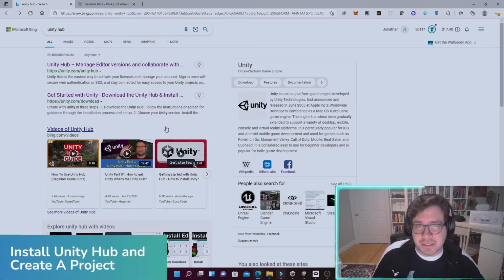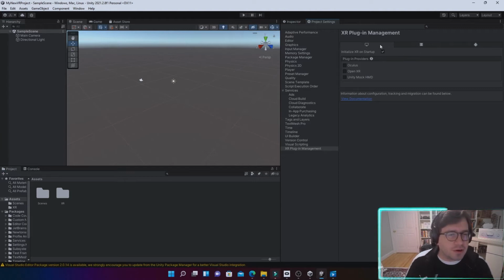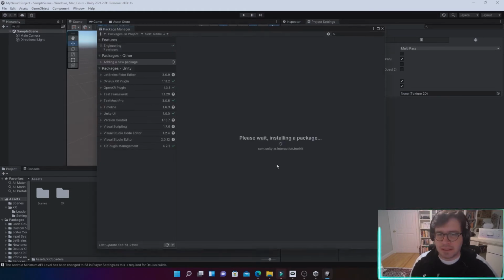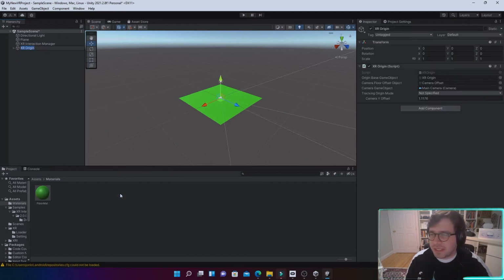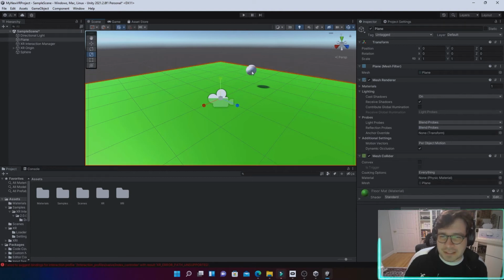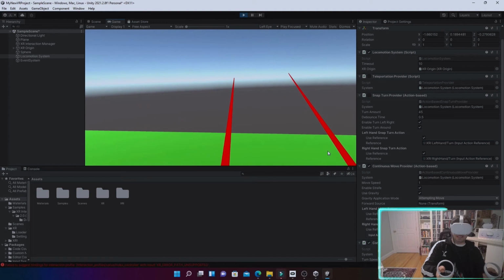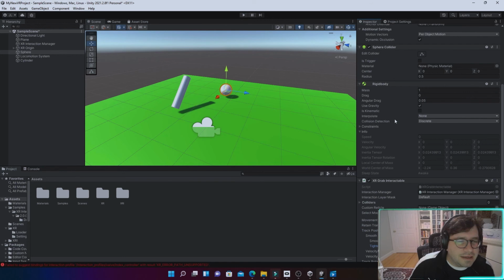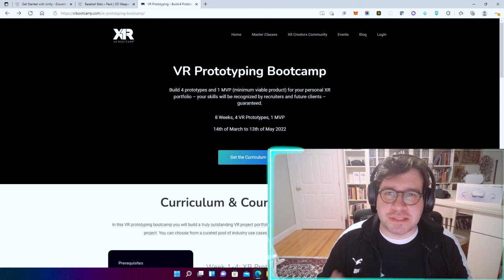Build a FUN BASEBALL GAME in Virtual Reality - VR Beginner Unity Tutorial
Create your own mini VR Baseball Game - no coding required.
How to start a Virtual Reality Game in 2022.
A beginner's guide to Unity VR development and how to start a VR game in 2022.

Hello XR Booties!
Today, we would like to start a VR Tutorial! In only 30 minutes you will get started with Virtual Reality by learning how to create your own Virtual Reality Baseball Game!
No excuses, everyone has 30 minutes ;)!

If you have questions, feel free to join the server and connect with the community. Or, if you feel like you're able to mentor young talents, show your skills and answer questions! We welcome everyone, beginner and advanced-level VR developers!

⌚  Timestamps